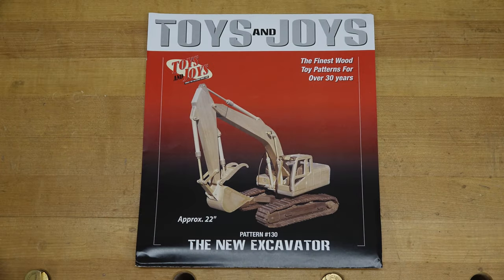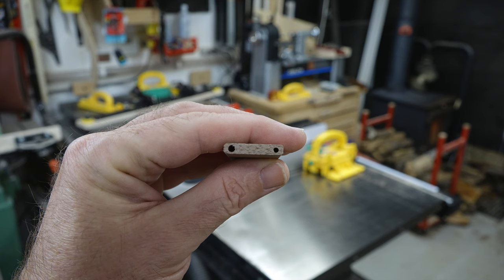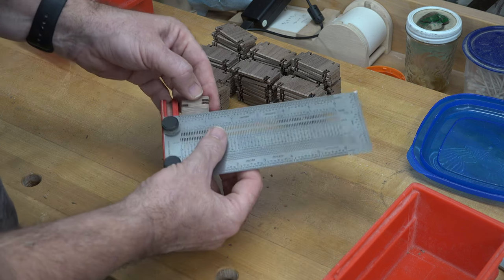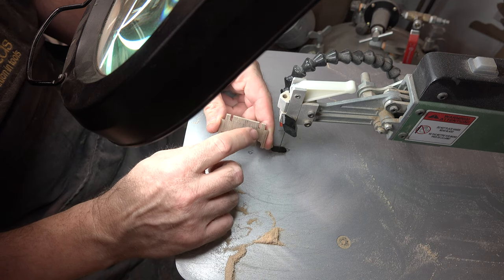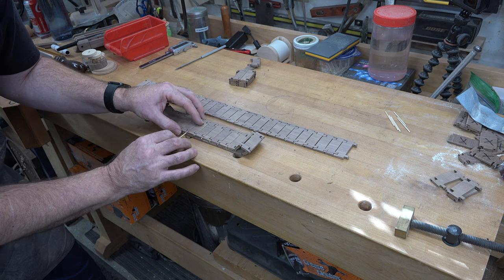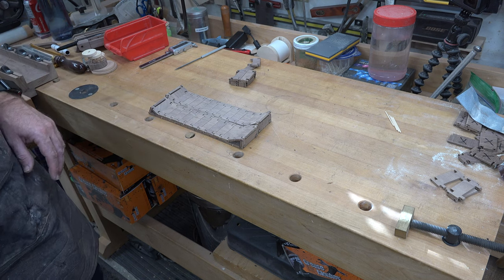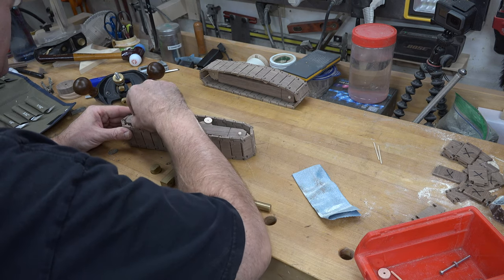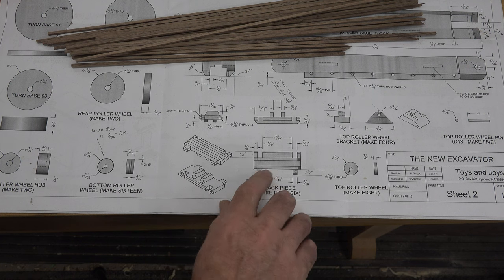Toys and Joys "New Excavator" Part 3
On this week's show, I bring you part 3 of a multi part build of Toy and Joys pattern #130, The New Excavator.  This will be a step by step tutorial, demonstrating how to make all pieces of the model.  If you are interested, feel free to grab yourself a set of these plans and follow along as I demonstrate.  I hope you enjoy the show.
If you haven't already, please consider liking and subscribing to the channel and while you are at it, why not click the bell so that you won't miss the notifications of future episodes of the show.
As always, thanks for tuning in to the show.

If you are interested in the plans for this model, you can find them on Toys and Joys website here.